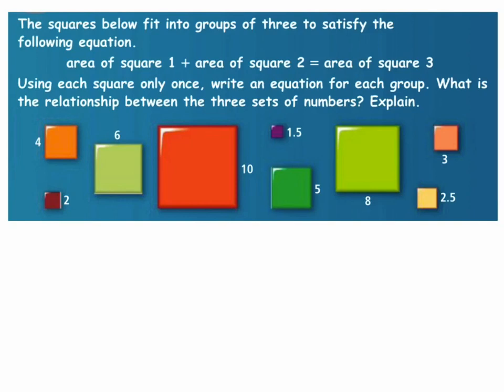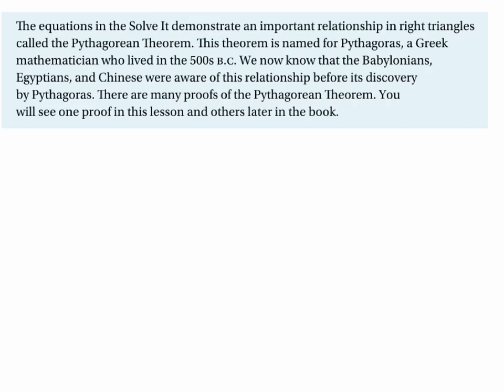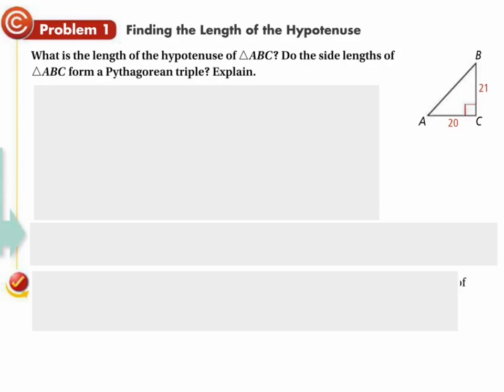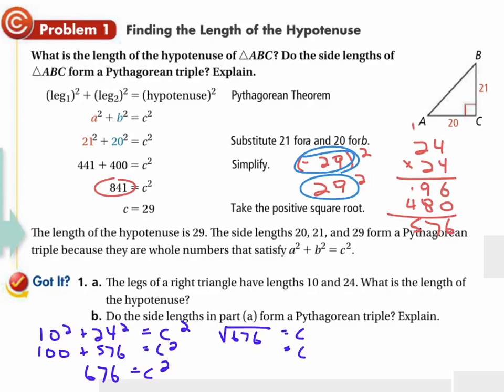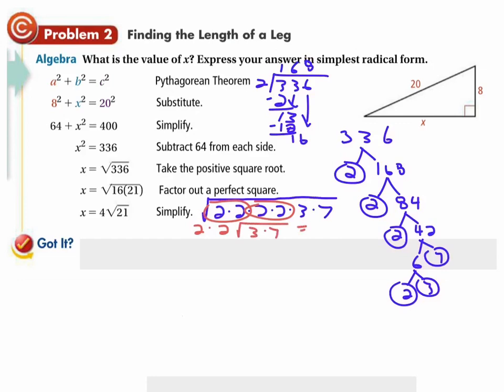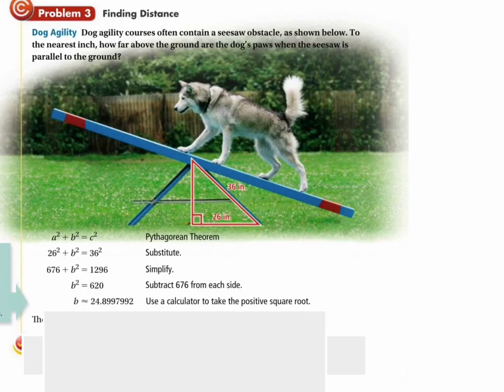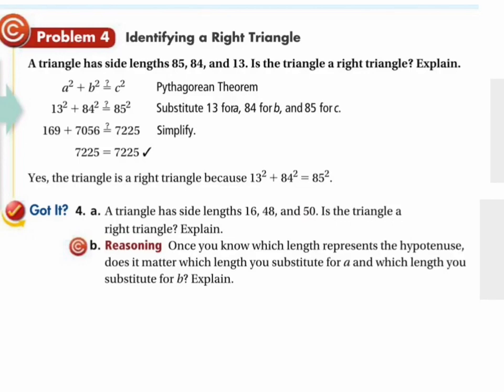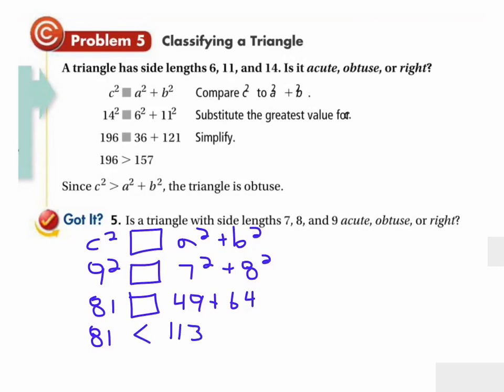Geometry ~ Lesson 8-1